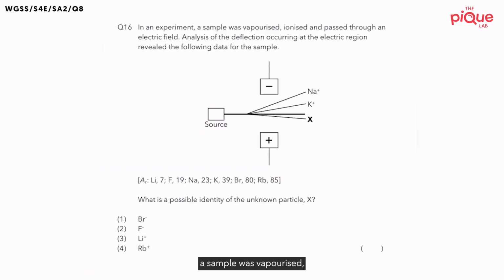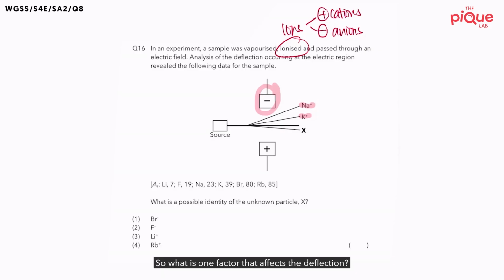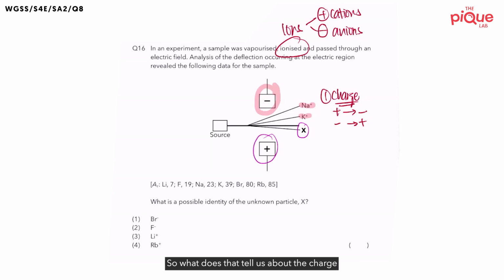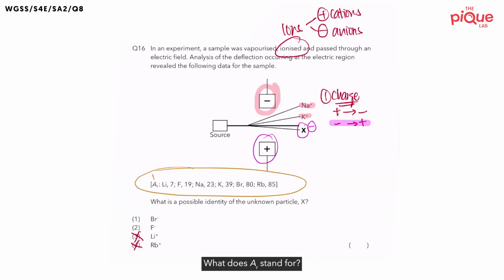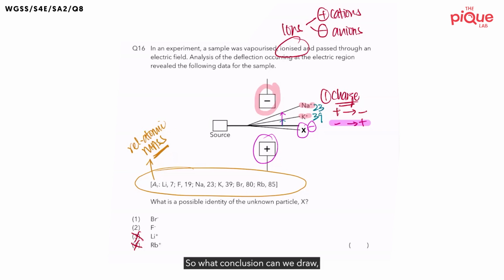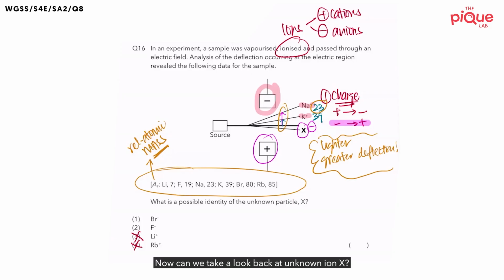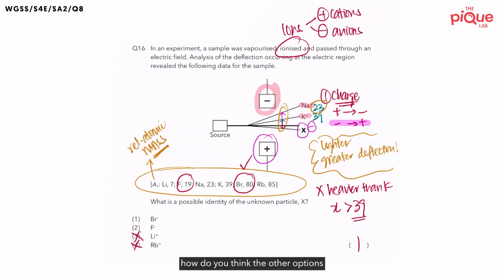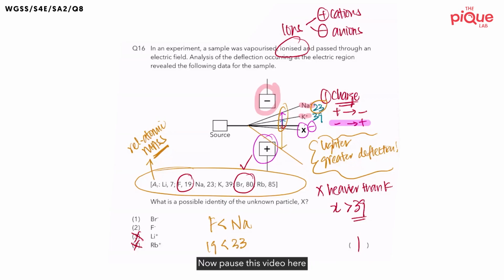SCIENCE MADE SIMPLE EP46 | Atomic Structure | Identifying Particle X 🔎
In this Science Made Simple episode, Mr. Ryan will be analysing a 2020 Secondary 4 Chemistry examination question on the topic of Atomic Structure from Woodgrove Secondary School (WGSS). Watch closely as he shares his approach in tackling this question on Atomic Structure!